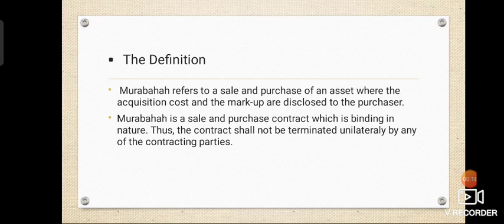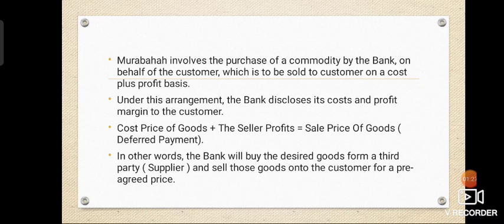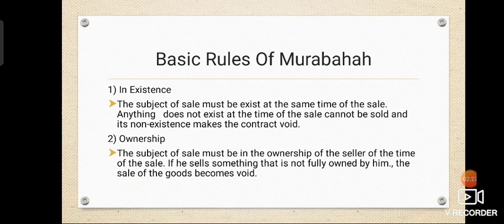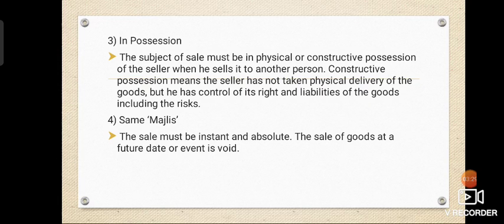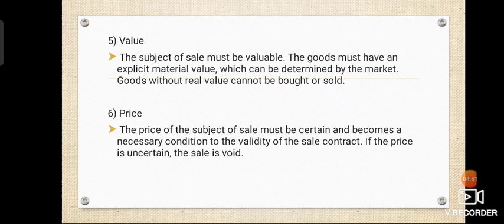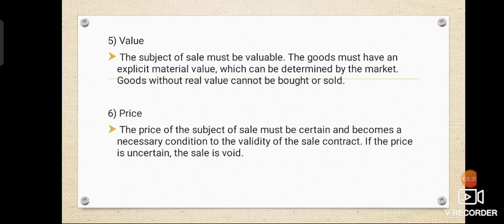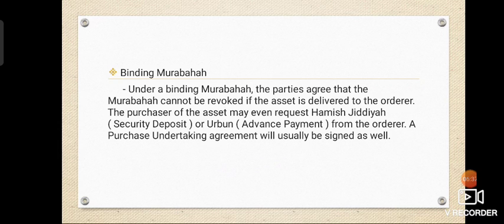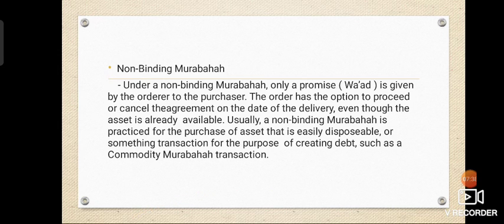May 10, 2021